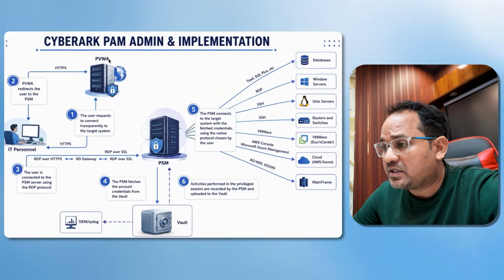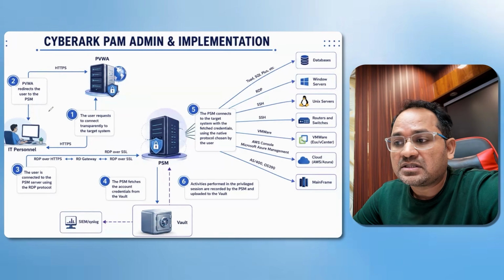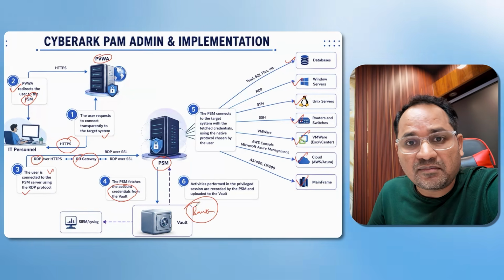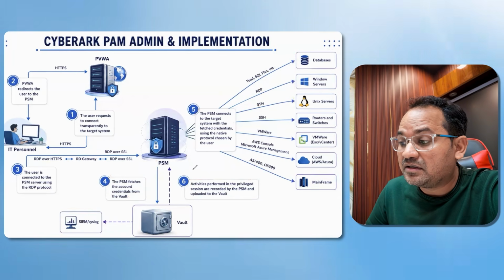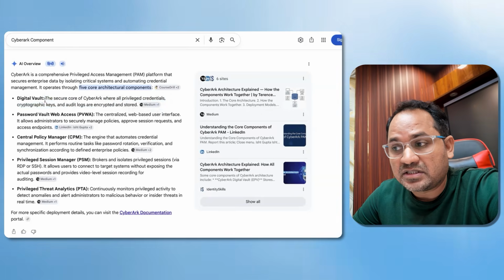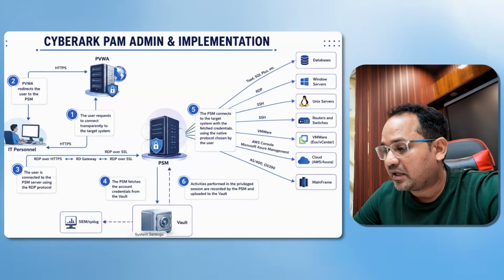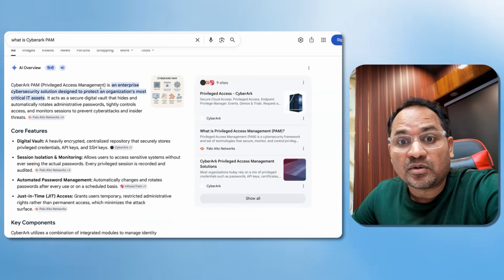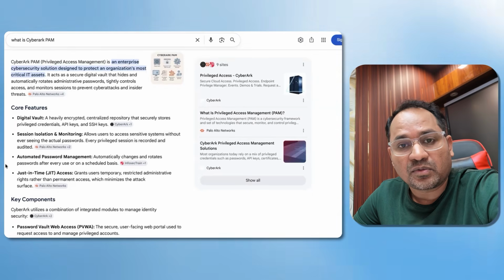CyberArk PAM Administration & Implementation | Complete Architecture Explained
CyberArk Privileged Access Management (PAM) is one of the world's leading enterprise security solutions for protecting privileged accounts and critical infrastructure. In this comprehensive master class by GuiNet Technologies, you'll learn the complete CyberArk PAM architecture, including PVWA (Password Vault Web Access), PSM (Privileged Session Manager), Vault, CPM, Session Recording, and secure privileged access workflows.

This session explains how privileged users securely access Windows Servers, Linux Servers, Databases, Network Devices, VMware, Cloud Platforms, and Mainframes while CyberArk records every privileged session for compliance and auditing. Perfect for CyberArk administrators, cybersecurity professionals, PAM engineers, and anyone preparing for CyberArk certifications and enterprise deployments.

Cisco Courses:
◆ CCNA 200-301
◆ CCNP Enterprise-ENCOR
◆ CCNP ENARSI
◆ CCIE IE

Firewall & Loadbalance Courses:
◆ FortiGate Firewall
◆ Cisco ASA Firewall
◆ Shopos Firewall

Cloud Courses:
◆ Azure
◆ AWS
◆ GCP